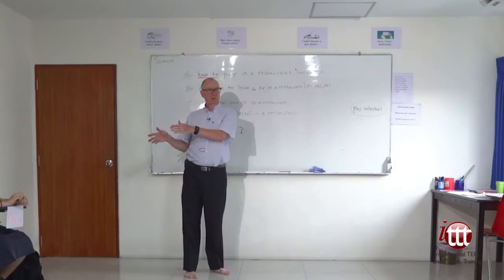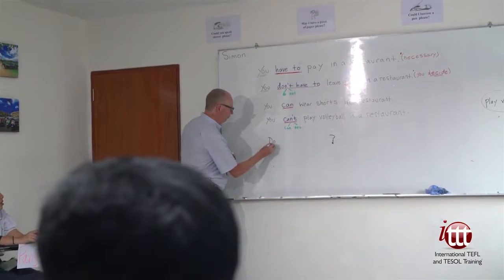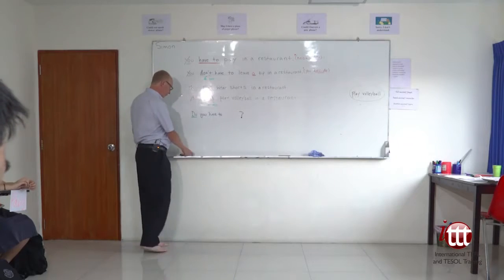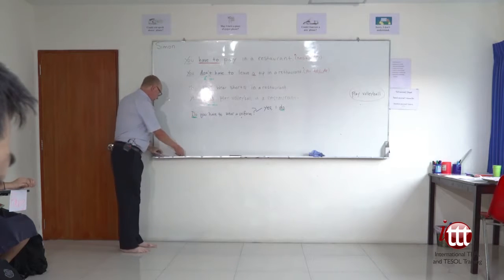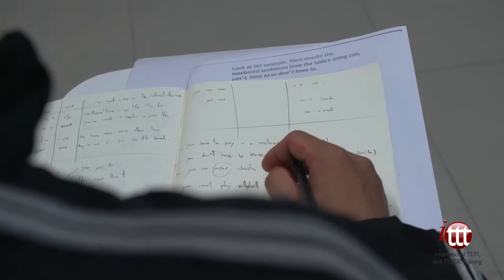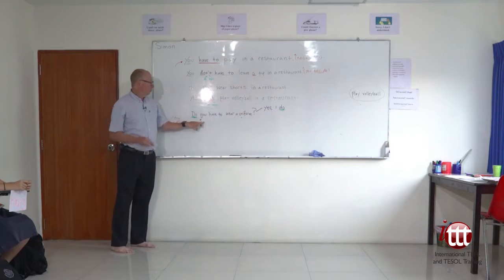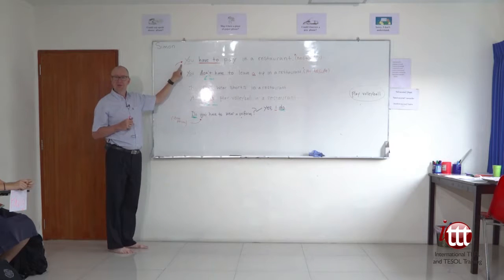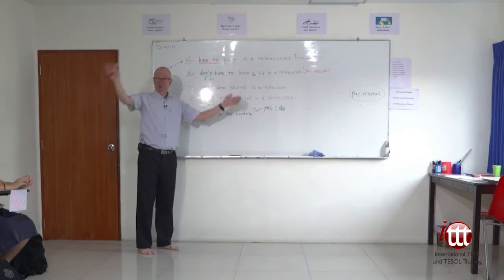EFL Sample Lesson – Study Phase – Building Questions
This video is a sample EFL lesson in a real-life classroom setting abroad. In the study phase of this lesson the students learn how to build questions with modal verbs. The teacher writes example sentences on the board and the students need to make corresponding questions. It is essential during a study lesson to clearly write information on the board so that the students can absorb the new grammar point or vocabulary effectively.